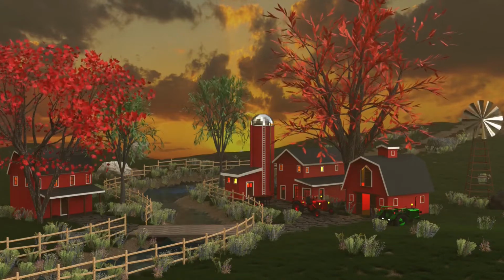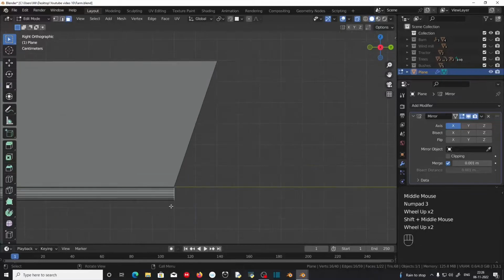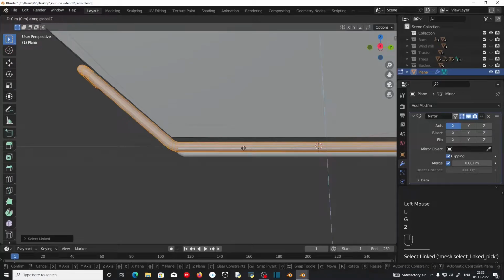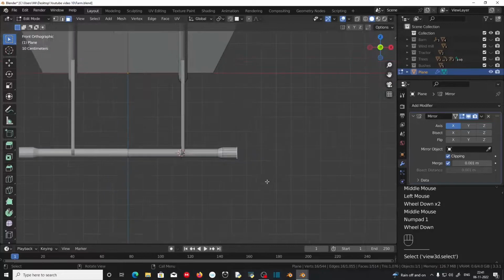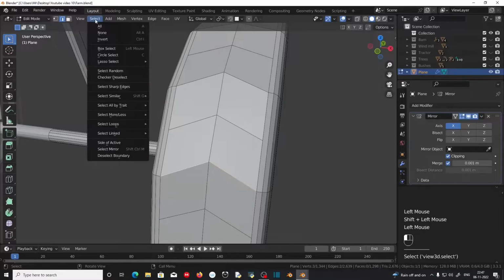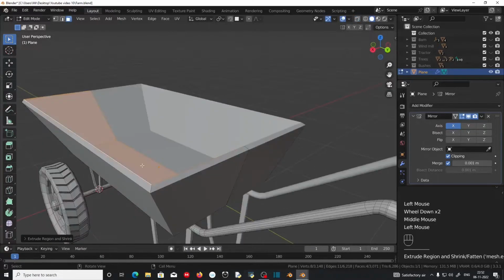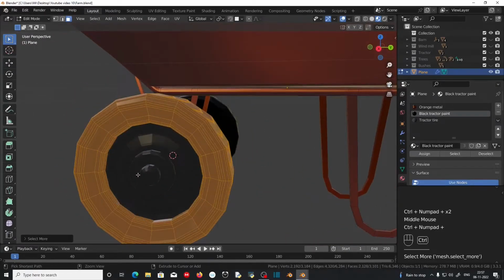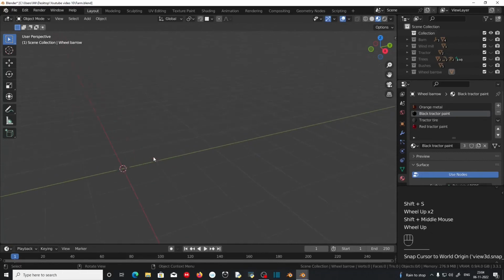Animated Farm In Blender - Part 9 - Making The Wheelbarrow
Time code:
0:00 Introduction

Musics used in this video:
Something You Could Never Own (Instrumental) - NEFFEX